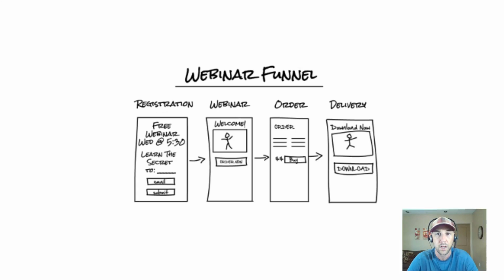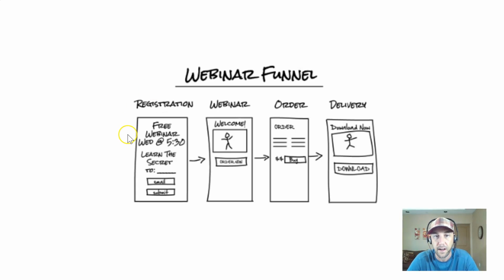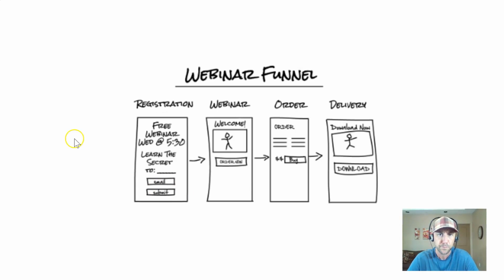The Webinar Funnel - Your Ticket To Big Profits Online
In this video we look at one of the most powerful marketing funnels being used by internet marketers and online business owners, today.

The webinar is a perfect medium for selling $500 - $2000 products or services and offers you a way to create the feel of one on one teaching while leveraging technology to connect with dozens, hundreds or even thousands of individuals at the same time.

The challenge with webinars is that the number of people who actually show up from who register is very low.  The benefit is that out of those who show up, a very high percentage do purchase.

And with a customer value of $500 to $2000, this offers you a solid marketing budget that you are able to use to drive paid traffic to your webinar registration page.

Plus, you have the email opt ins of everyone who registered, regardless of whether they showed up for the webinar... This way you can continue to follow up with them, send them the recording and even market additional products to them, in order to recoup the cost of each lead.

During your webinar you being by teaching your best method or secret to help them achieve their biggest goal or avoid their biggest fear.  Then, you need to transition into your sales pitch after giving great value to offer them a product or service that will help them get more of what they want.

Russell Brunson has generated over $30,000,000 in revenue with this type of funnel using that script.

If you need help building out the registration page, shopping cart, product delivery pages, get ClickFunnels' 14 day free trial, today and jump in... You can setup an entire webinar funnel in less than an hour even if you have zero tech skills, web skills and have never created a funnel before.

Lastly, if you want to see a very successful webinar in action... Go here, now

You will not only see a killer webinar being presented by a master of the craft... He covers some really valuable information on the types of funnels he uses to generate 8 figures per year in revenue, online.

Miles